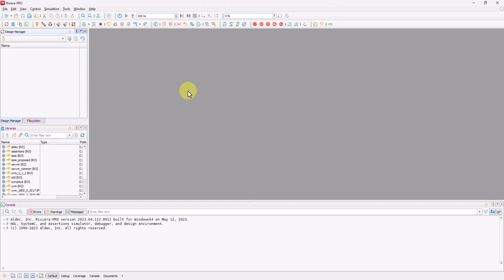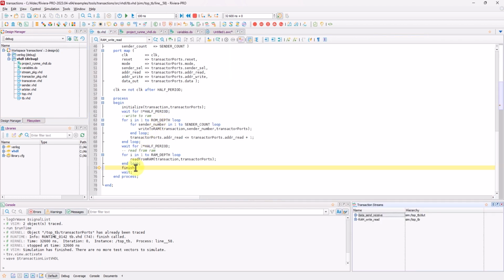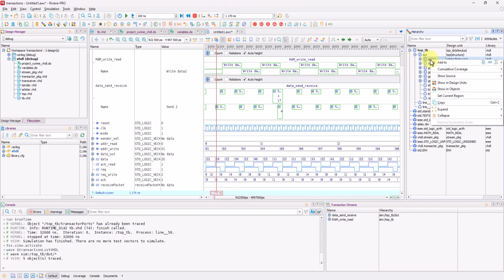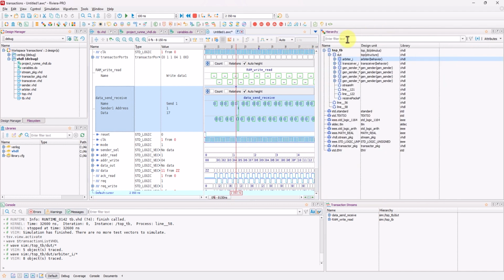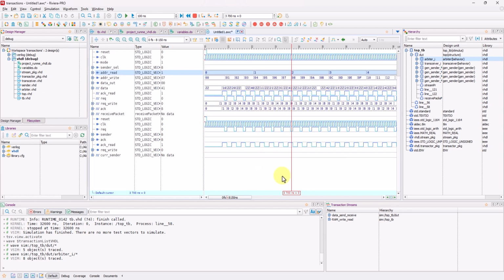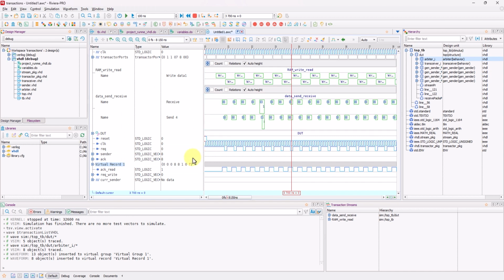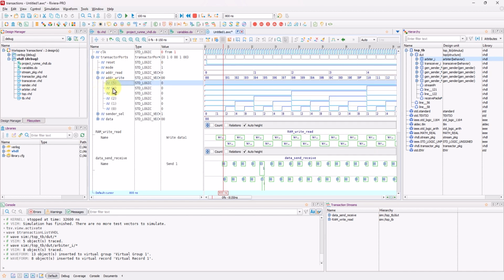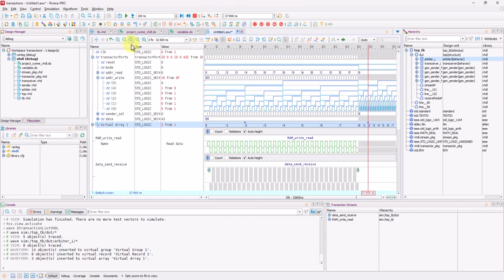Riviera-PRO™ (v.2023) 4.1 Debugging: Bookmarks, Delta Cycle and Virtual Grouping in Waveform Viewer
Riviera PRO provides a fast-performance simulation engine with a comprehensive waveform viewer. During simulation, using the waveform viewer along with its tools can provide an overall more effective and better debugging experience. This video will cover how to use bookmarks, look at delta cycles, create virtual groups, and look at transactions on the waveform viewer.